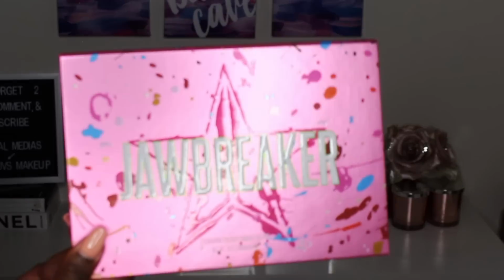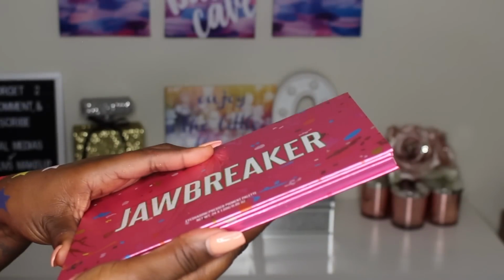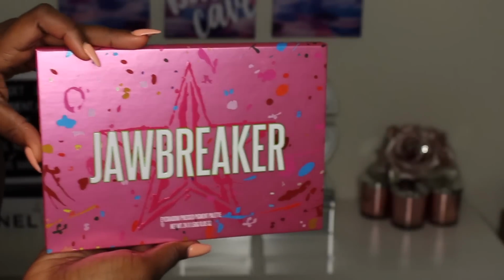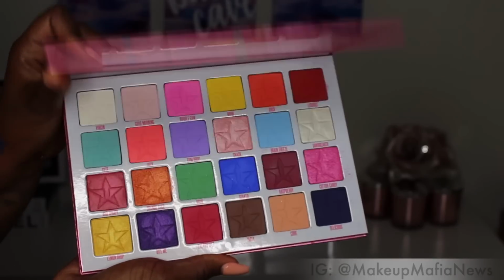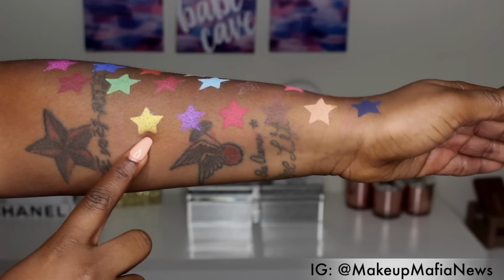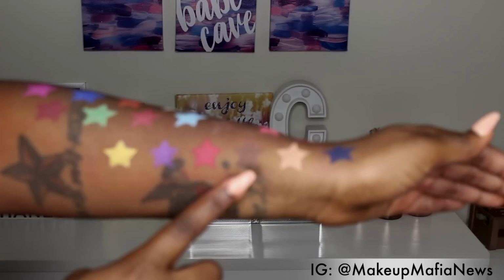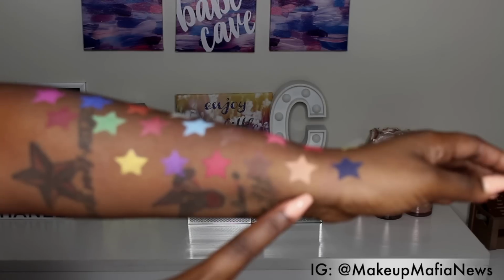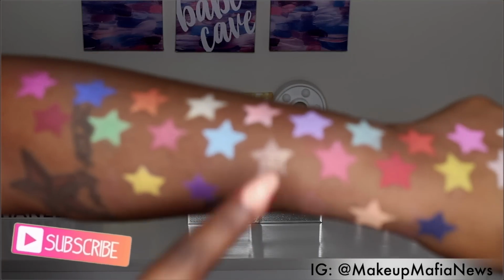JEFFREE STAR JAWBREAKER PALETTE | SWATCHES ONLY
Very short video showing swatches of the Jeffree Star Jawbreaker Palette.

Jeffree Star Cosmetics Jawbreaker Palette  $58

✨SOCIAL MEDIA ✨

FOR BEAUTY NEWS & SALES

JEFFREE STAR BRAINFREEZE SKIN FROST PALETTE
SHADE NAMES
ROW 1: Cold Shoulder, Gold Breaker, Cocky
ROW 2: Statuesque, Frozen Fruit, Freeze Tag

Vegan. Cruelty-Free. Talc Free. Paraben & Gluten-Free
Dimensions: Net Wt. 6 x 7 G / 0.24 OZ.

How to EARN CASH BACK on Your PURCHASES with EBATES! SEPHORA, ULTA, NARS, Macy's, Nordstrom, etc:

    ✨ Other Awesome BrainFreeze Palette Videos

Foundation Shades:

✨ Fenty Beauty FENTY BEAUTY BY RIHANNA Pro Filt'r Soft Matte Longwear Foundation
- 420

✨ Estée Lauder Double Wear Stay-in-Place Makeup - Rich Chestnut 5C1

✨ Hourglass Vanish Seamless Finish Foundation Stick - Warm Almond

✨ CLINIQUE Beyond Perfecting Foundation + Concealer - 26 Amber

✨ NARS All Day Luminous Weightless Foundation: Macao

✨ Makeup Forever Ultra HD Foundation: 177 = Y505 - Cognac

Techie:
Cannon Rebel T5i